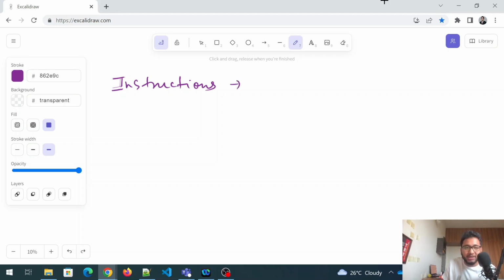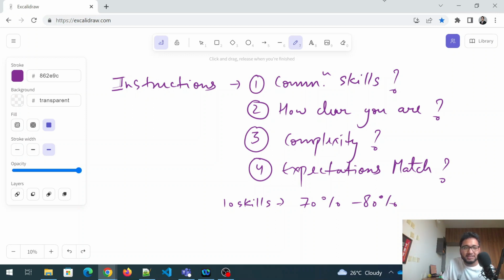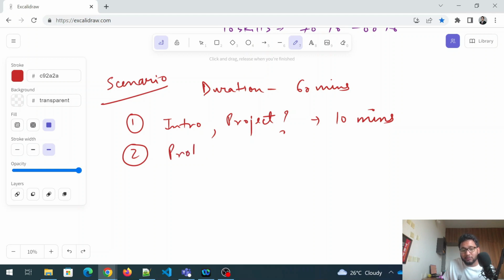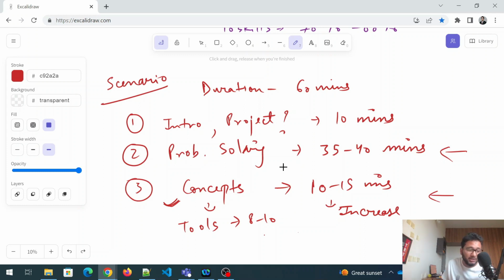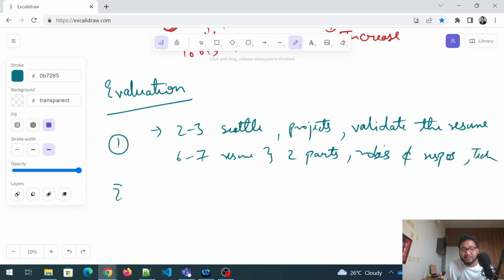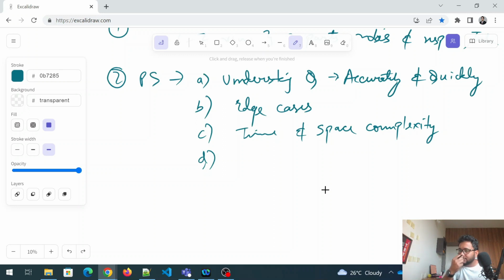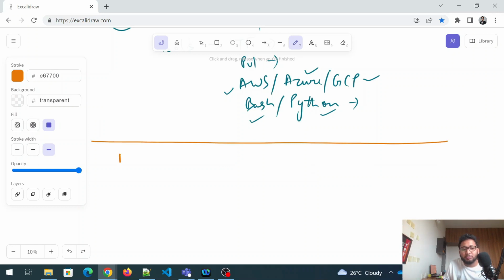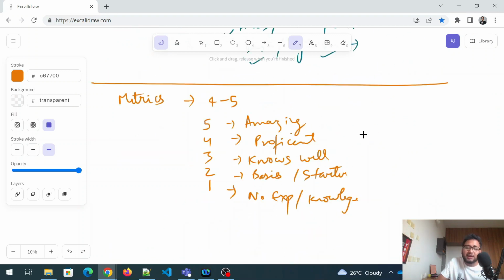How to Pass DevOps Interview | DevOps Interview Tips | How to Ace DevOps Interview | SRE Interview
Hey guys,

Welcome back to another video in the series of Let's Talk DevOps. In today's video, we are going to talk on the topic of "How to Pass DevOps interview"

Name - Soundroll - Fashion Worship